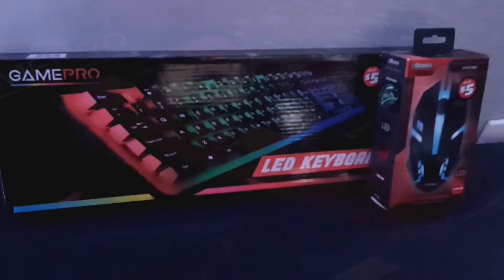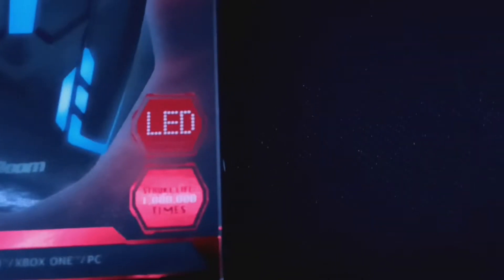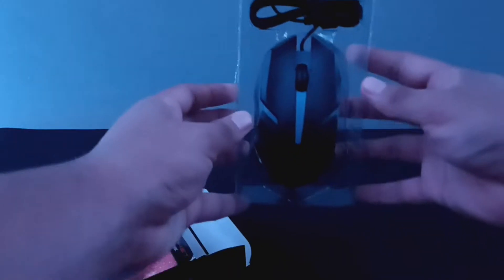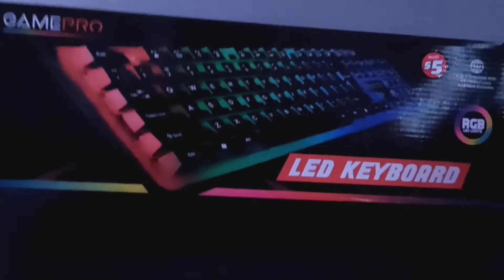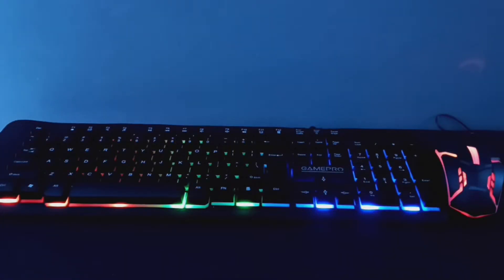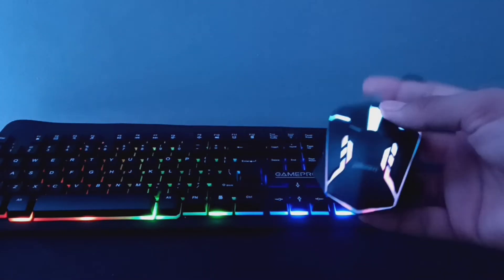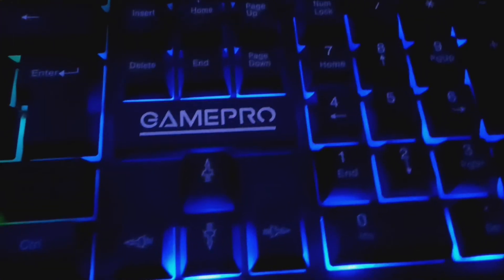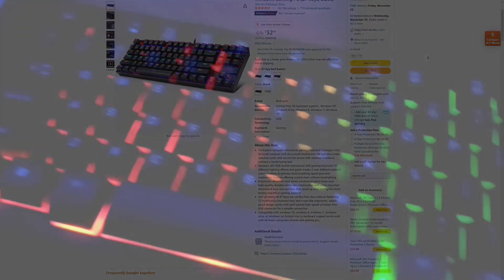How BAD or GOOD are these DOLLAR TREE Gaming Peripherals? (10 Dollars Total)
in this video i will show you how good, or bad these Cheap gaming peripherals are that you can probably find at your local dollar tree for less than 11$, overall they are decent but you could need to be on a very tight budget to make these two worth the money.

IGNORE
0:00 - 0:30 Why i made this video
0:30 - 0:53 The GamePro Keyboard
0:53 - 1:24 The GMS150K Mouse
1:24 - 2:18 Mouse Unboxing
2:18 - 3:39 Keyboard Unboxing
3:39 - 4:36 RGB Test
4:36 - 5:04 Keyboard sound test
5:04 - 5:41 Overall conclusion
5:41 - 6:21 Other options and Thanks for watching